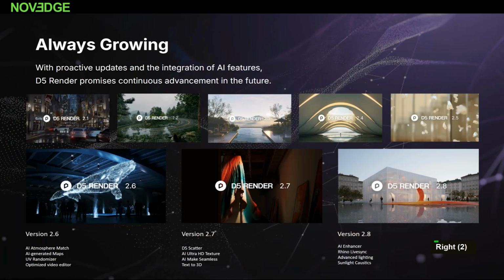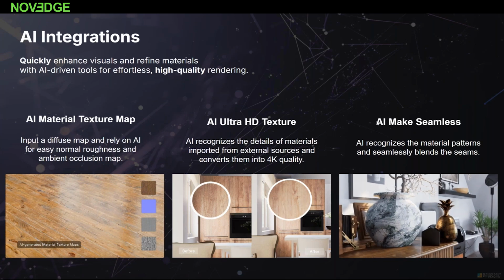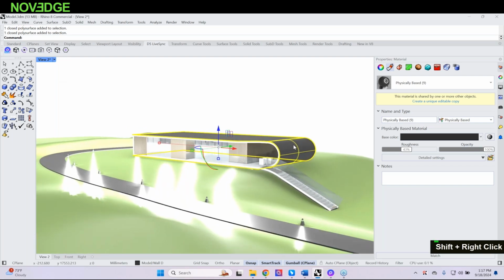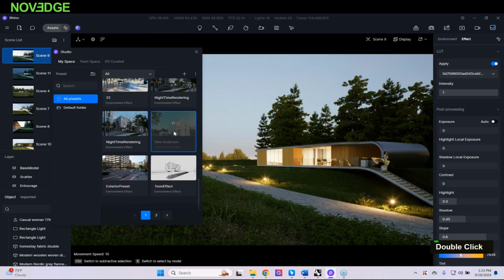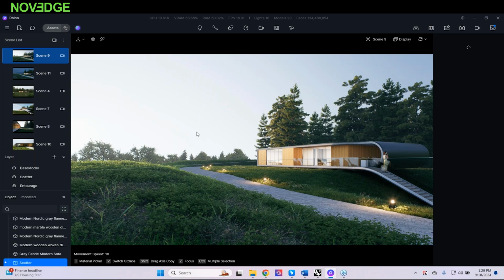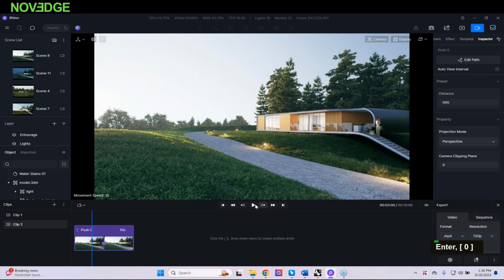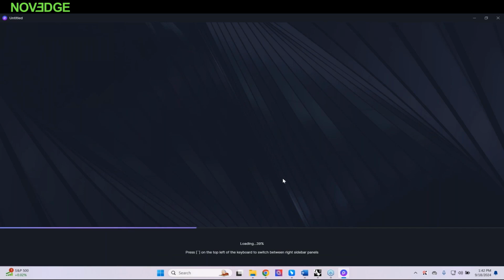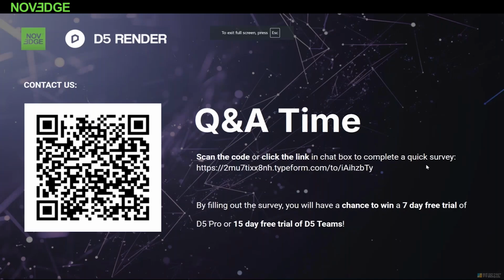AI-Powered Architecture Design with D5 Render & Rhino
In this Rhino + D5 Render session, we'll demonstrate a real project to show how Rhino and D5 Render work together, showcasing their seamless interoperability. We’ll also utilize D5’s advanced features—AI Atmosphere Match, AI-generated materials, AI Enhancer, Asset Library, D5 Scatter, and Animations—to achieve lifelike architectural designs and high-quality visualizations.

Jeff Espinoza is the Customer Success Manager (CSM) at D5 Render. With a background in digital design and a strong foundation in architectural design, he applies architectural principles to all aspects of his work. As a CSM, he is dedicated to ensuring users have the best possible experience with the software.

Architects, Designers, others who used Rhino for modeling, and in seeing D5 Render for rendering, also people that are open to adopting AI, new tools and eager to enhance their workflow can greatly benefit from this session.